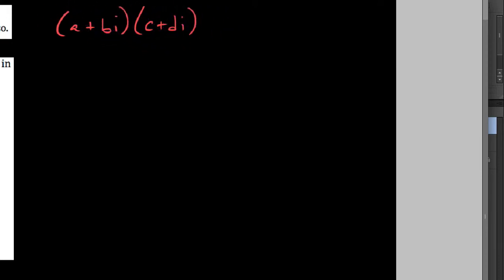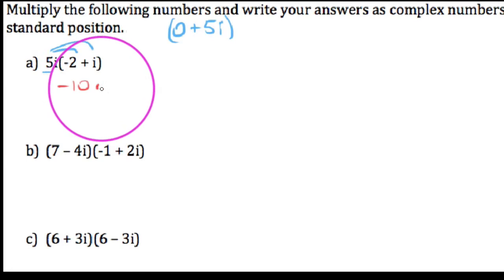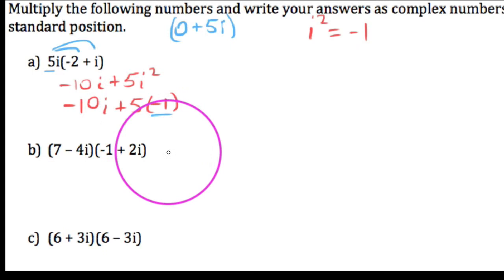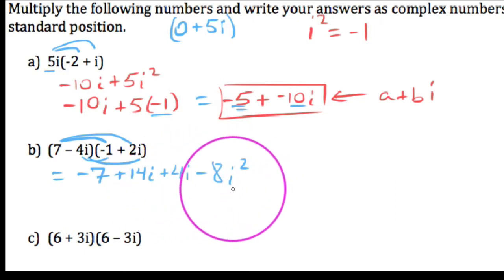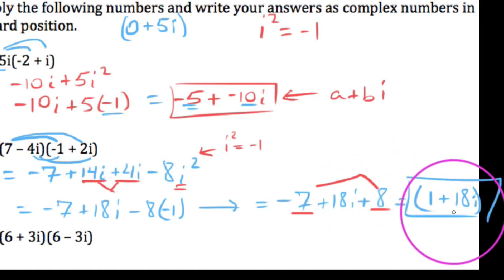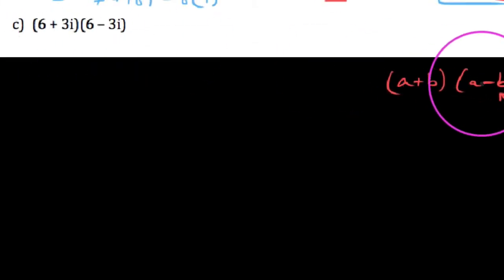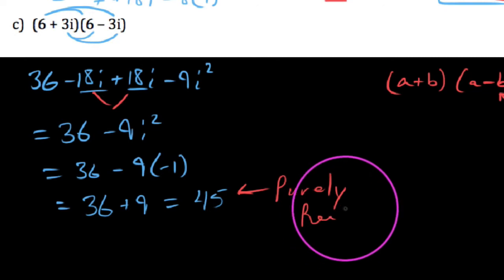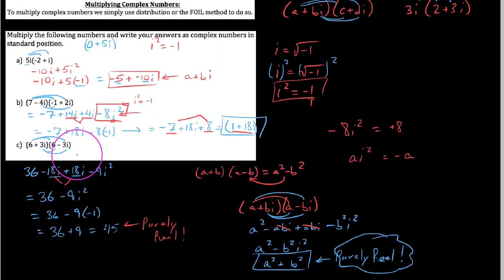HA2 5.4.4 Multiplying Complex Number in Standard Form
In this video I demonstrate how to multiply complex numbers as well as how to simplify the results.